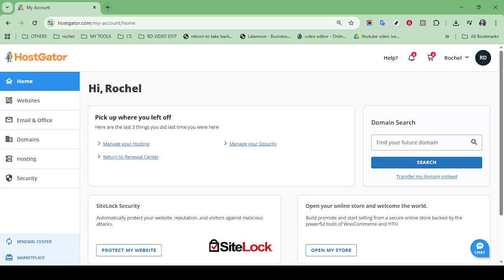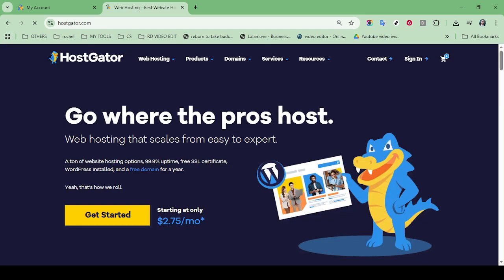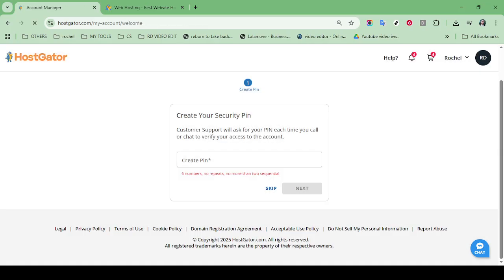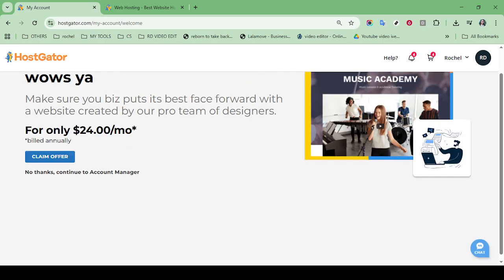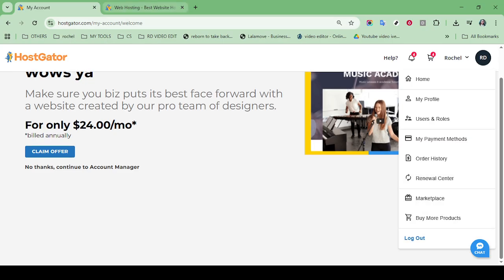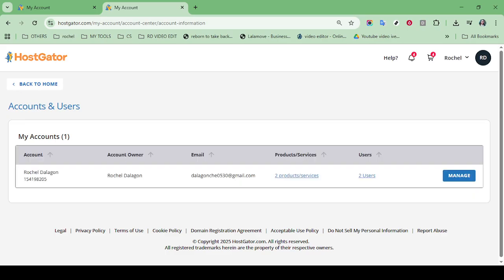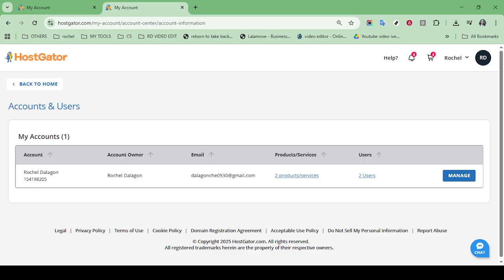How To Add a New Domain in HostGator WHM 2025 | Easy Step-by-Step Guide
Learn how to add a new domain in HostGator WHM quickly and effortlessly! In this 2025 step-by-step tutorial, we show you exactly how to add domains to your WHM (Web Host Manager) account, manage DNS settings, and get your new websites up and running in minutes.

Perfect for web hosting beginners, resellers, and website owners, this guide covers:

Accessing your HostGator WHM dashboard

Adding a new domain in WHM

Assigning hosting packages to the domain

Managing DNS and domain settings efficiently

Tips to avoid common errors while adding domains

By the end of this video, you’ll confidently manage multiple domains on HostGator WHM without any hassle.